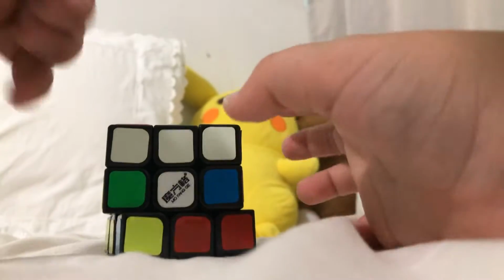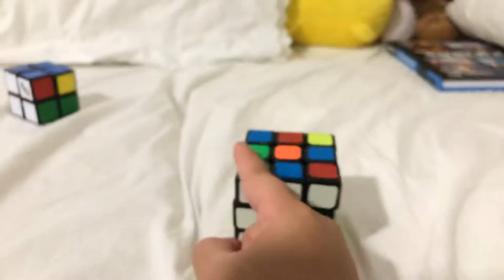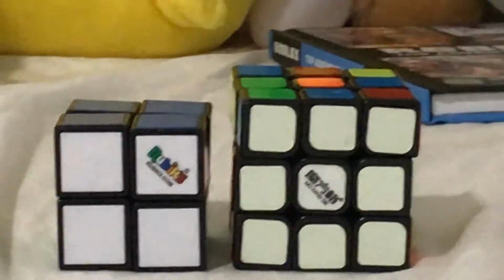Solving a 3x3 Rubik’s cube!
only white section!